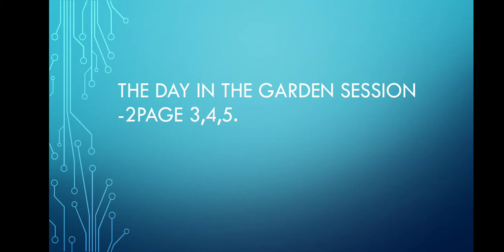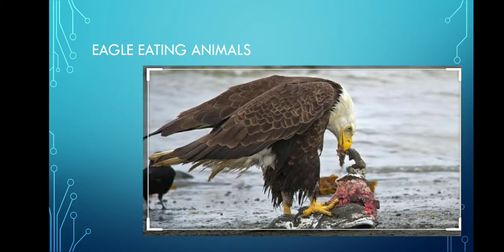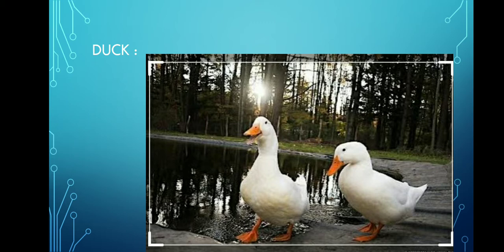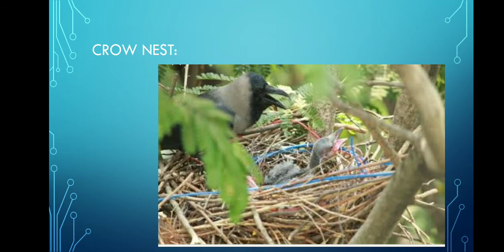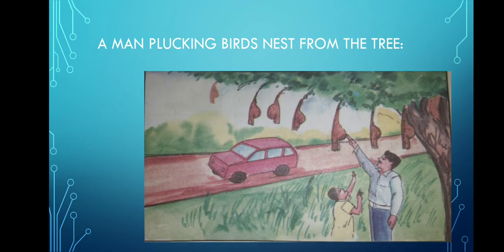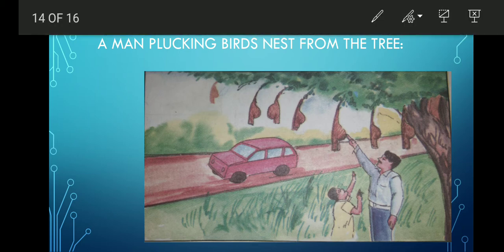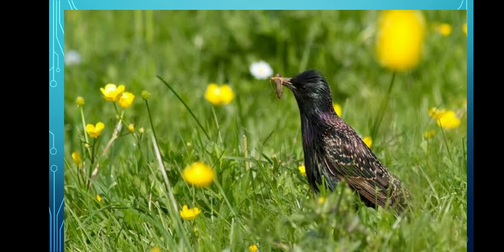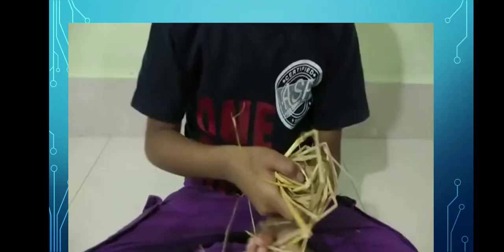3Std EVS CHAPTER 1 SESSION 2